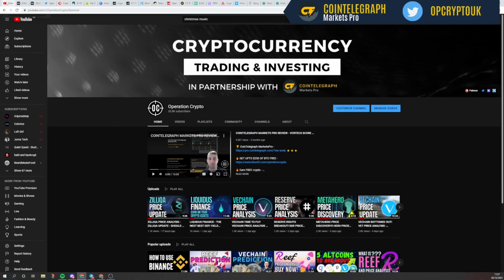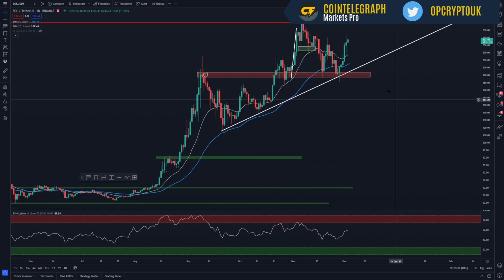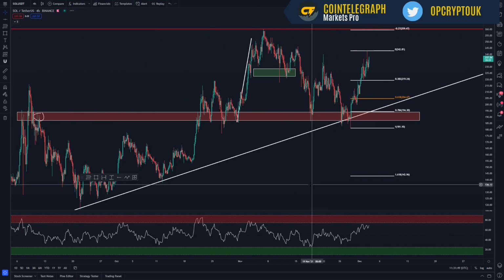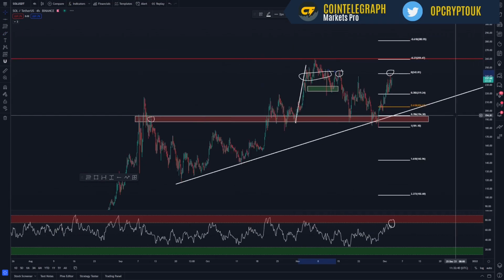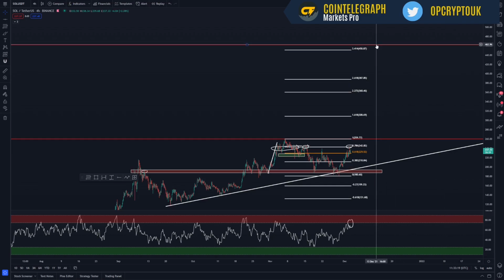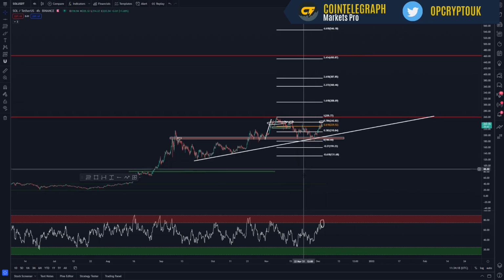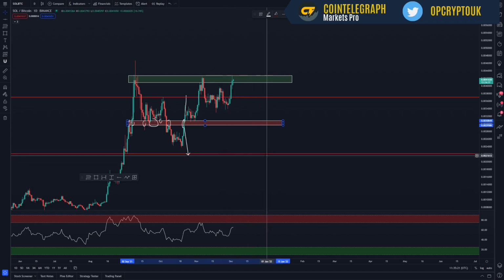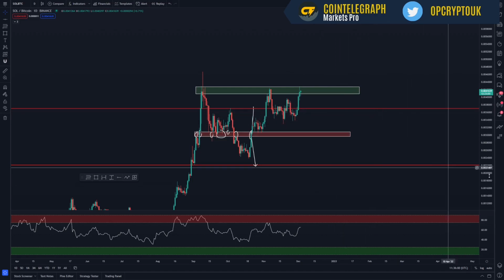SOLANA PRICE ANALYSIS - SOLANA PRICE PREDICTION! - SOLANA SOL 2021 - SOLANA TECHNICAL ANALYSIS